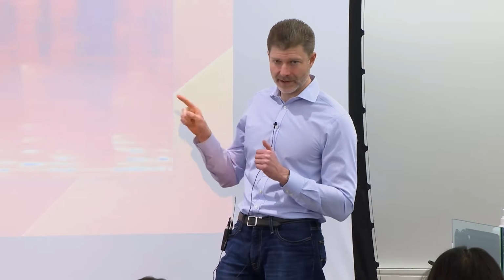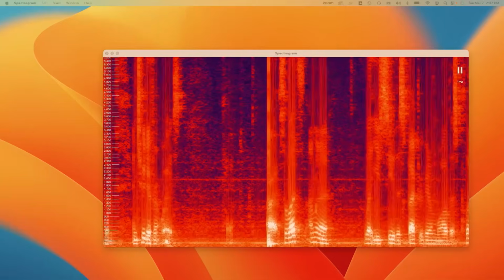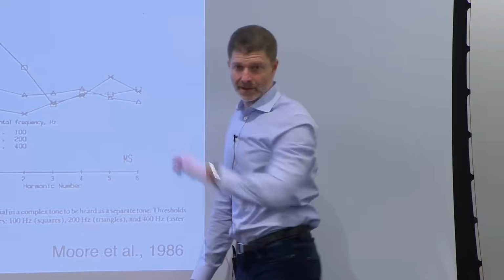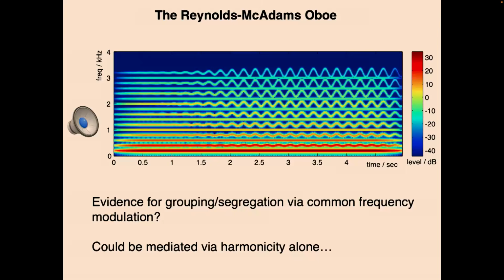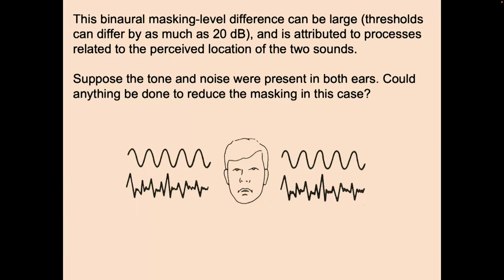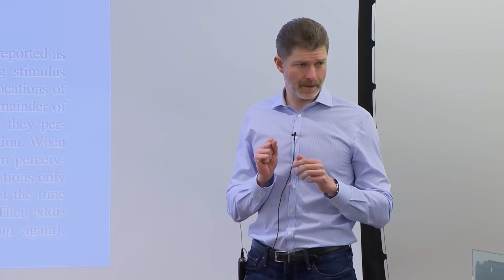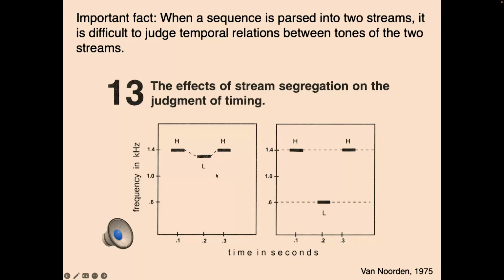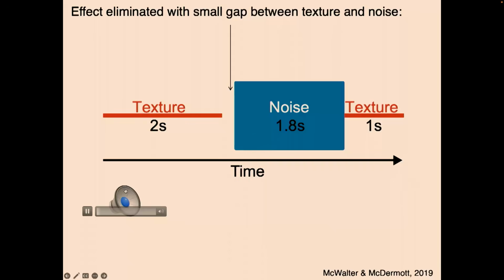5: Auditory Scene Analysis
This lecture covers how the auditory system interprets a single waveform in terms of the likely different sound sources that contributed to it.